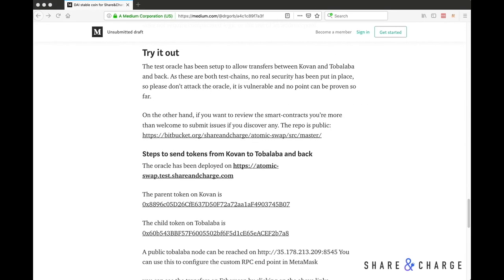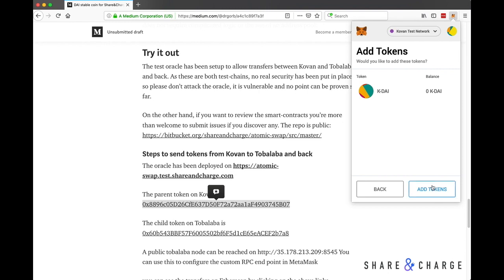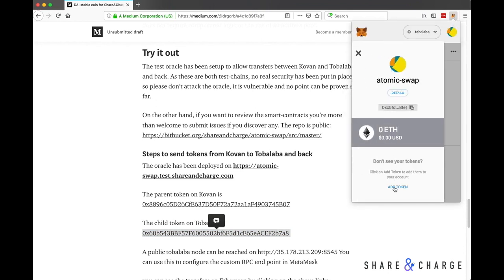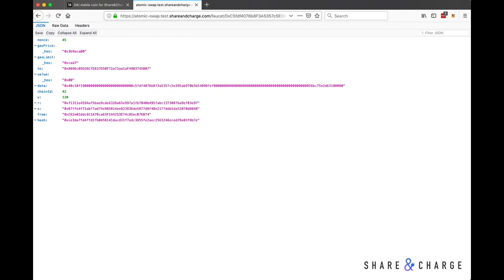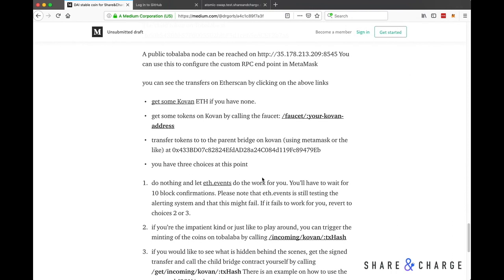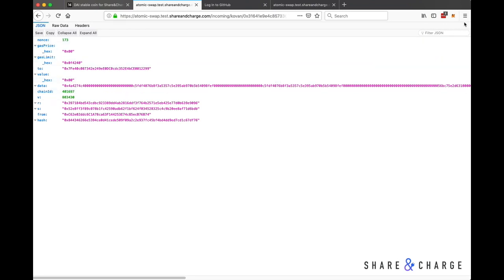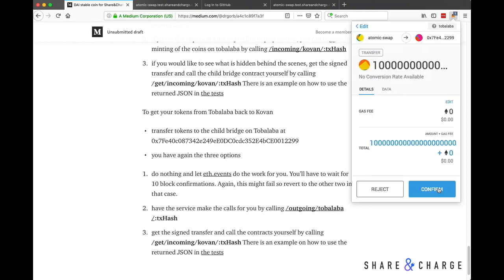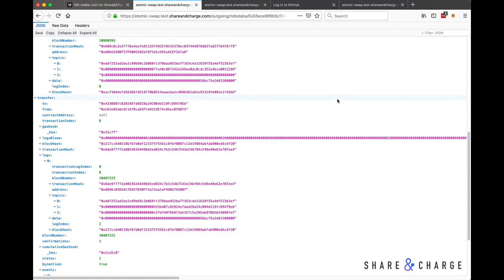Atomic Swap Demo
Atomic Swap Demo by Micha Roon, CTO of Share&Charge.

Learn more via our blogpost: Dai stable coin for Share&Charge on the Energy Web Chain